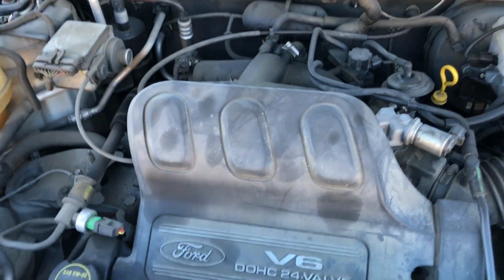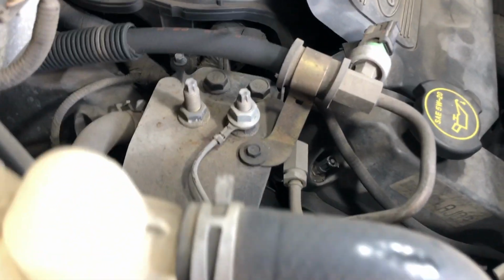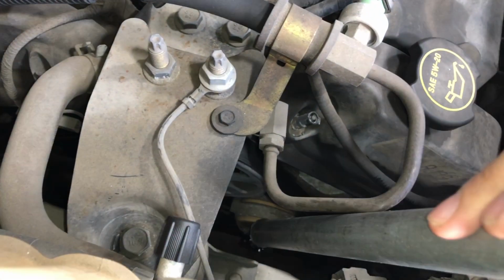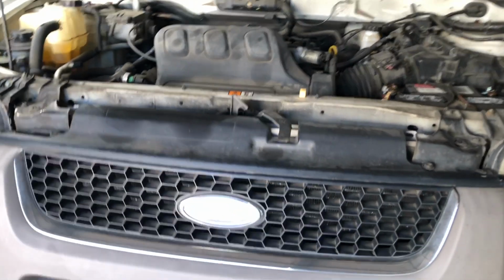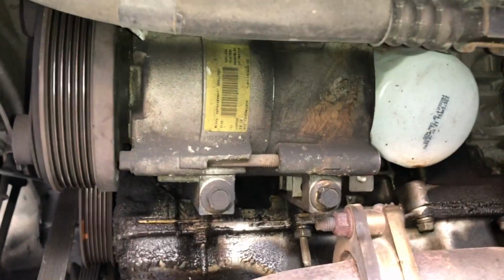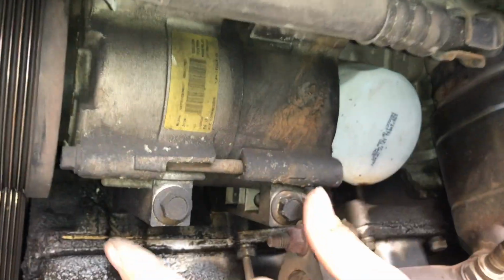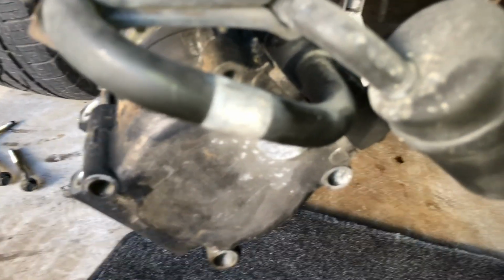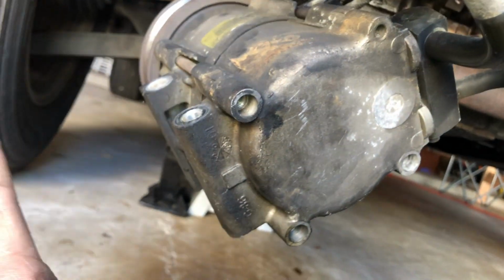How To Remove A/c Compressor On Ford Escape And Mazda Tribute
make sure it fits by checking your trim

here's a vacuum pump

if you don't have an Amazon account, click here for a free month

Don’t miss the chance to be a proud supporter of a good cause!

This video will show you how To Remove the A/C compressor on a 2001 to 2009 Ford Escape and also Mazda Tribute, this video will also show you the tools required for the job and it also provides a link to where you can buy the compressor.

Ford Escape 2001, 2002, 2003, 2004, 2005, 2006, 2007, 2008, 2009